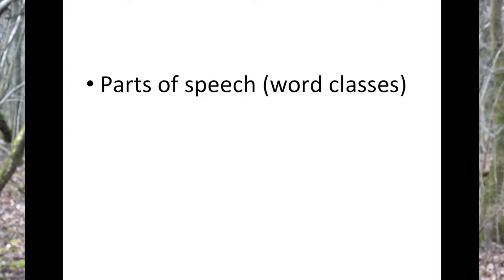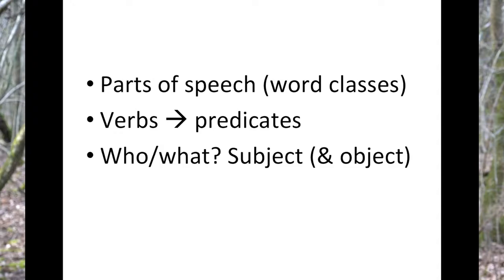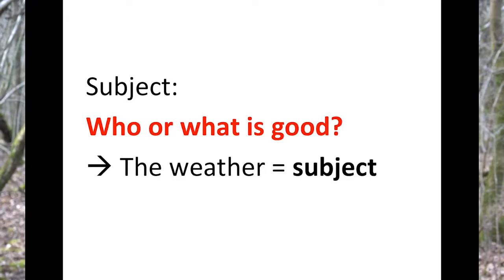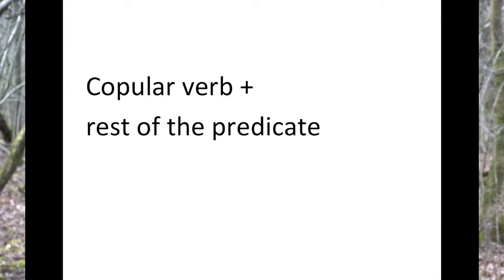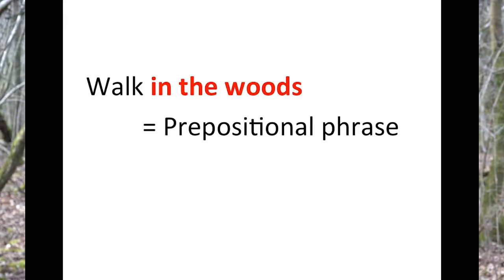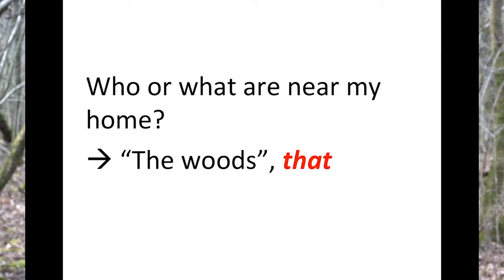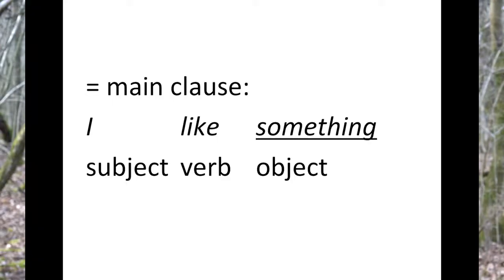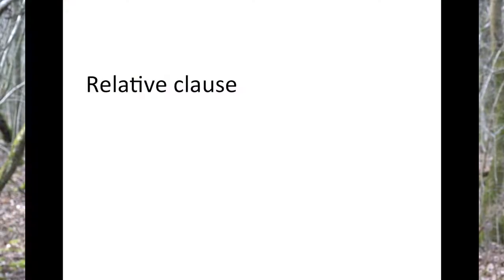Complex thoughts: analysis of sentences that contain subordination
Dr Jeanette Sakel, Director of Student Experience in the Faculty of Arts at the University of the West of England outlines how to analyse complex sentences.